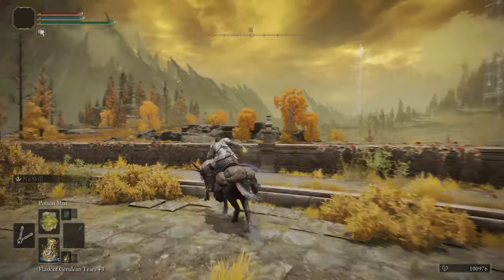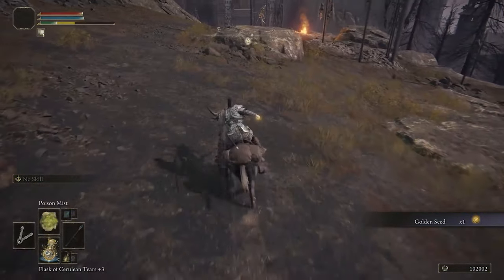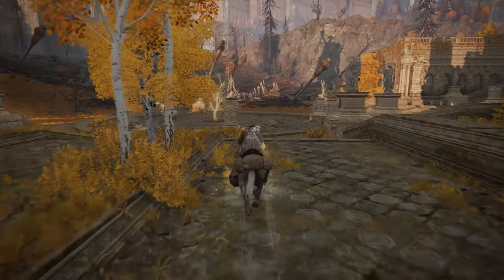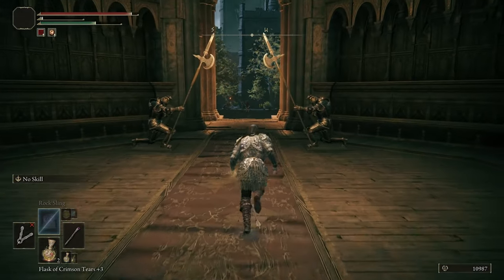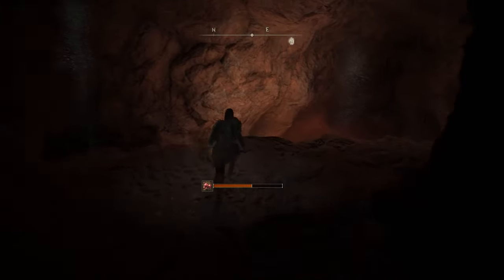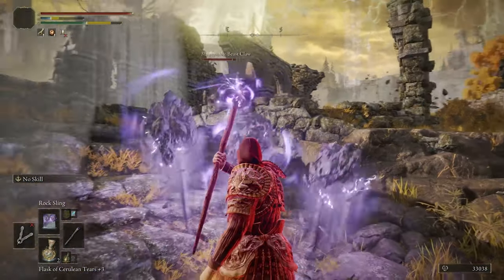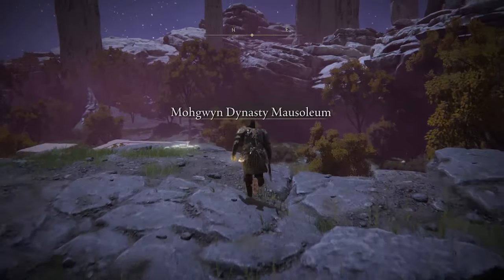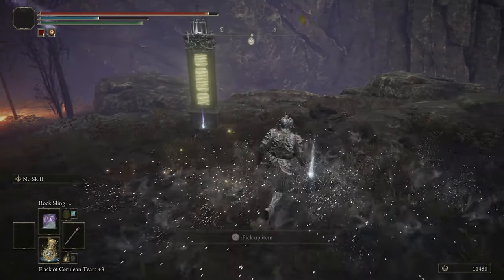ELDEN RING Trophy Guide 02 | Comet Azur, Draconic Tree Sentinel, Margit, Godrick, Rune Farm, Physick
Episode 2 of my fully narrated and beginner friendly walkthrough of ELDEN RING with the goal to obtain the Platinum Trophy in the most easy and time-efficient way possible.

-- Altus Plateau --
00:00 Golden Seed 11/30
00:43 travel to grace - Erdtree-Gazing Hill
00:49 Golden Seed 12/30
01:56 Comet Azur - Legendary spell 1/7
04:35 Golden Seed 13/30
07:32 travel to grace - Volcano Manor

-- Volcano Manor --
08:18 Join Volcano Manor - Drawing-Room Key
08:32 travel to grace - Prison Town Church
09:10 Somber Smithing Stone [6]
10:33 Somber Smithing Stone [5]
11:17 push lever

-- Altus Plateau --
11:39 Greatshield Talisman
12:26 travel to grace - Altus Highway Junction
12:57 Golden Seed 14, 15/30
14:11 Golden Seed 16, 17/30
14:42 travel to grace - Outer Wall Battleground
15:10 Draconic Tree Sentinel
16:56 Right Hand Armament 1 - Meteorite Staff
17:02 Talisman 1 - Crimson Amber Medallion
17:09 travel to grace - Capital Rampart
17:30 Level Up - Vigor 22, Intelligence 40

-- Limgrave --
17:48 Margit, the Fell Omen -  Talisman Pouch - TROPHY: Margit, the Fell Omen
20:08 Talisman 2 - Radagon's Soreseal

-- Stormveil Castle --
20:15 Gostoc: No, I'll use the main gate
20:41 travel to grace - Limgrave Tower Bridge
21:34 Nepheli Loux
22:51 Golden Seed 18/30
22:59 Godrick the Grafted - Godrick's Great Rune - TROPHY: Shardbearer Godrick

-- Limgrave --
25:15 Restore the power of the Great Rune - TROPHY: Great Rune

-- Caelid --
27:38 Cleanrot Knight (Sickle) & Cleanrot Knight (Spear) - Gold Scarab
30:45 Talisman 1 - Gold Scarab

-- Table of Lost Grace --
30:57 Enia

-- Liurnia of the Lakes --
31:18 Varre: They didn't seem right - Festering Bloody Finger x5

-- Altus Plateau --
32:10 Golden Seed 19/30
32:27 Sacred Tear 5/12
32:55 Golden Seed 20/30
33:48 Magnus the Beast Claw - Somber Smithing Stone [6]

35:37 Varre: Anoint me - Lord of Blood's Favor
36:33 travel to grace - Church of Inhibition
38:22 Sacred Tear 6/12
38:40 Dye cloth in maiden's blood
38:48 Varre - Pureblood Knight's Medal
40:05 Arrow x699

-- Siofra River --
40:37 travel to grace - Dynasty Mausoleum Entrance
41:02 travel to grace - Dynasty Mausoleum Midpoint
42:19 Somber Ancient Dragon Smithing Stone
42:37 Golden Seed 21/30
42:57 Haligdrake Talisman +2
44:10 travel to grace - Palace Approach Ledge-Road
45:13 Left Hand Armament 1 - Longbow
45:26 3,520,731 runes
46:29 Level Up - Vigor 40, Mind 40, Endurance 25, Intelligence 60
46:50 unequip Longbow
46:55 Armor - Beast Champion Helm, Beast Champion Gauntlets, Beast Champion Greaves
47:06 Talisman 1 - Crimson Amber Medallion

47:13 Stonesword Key (+1 =4)
48:08 Erdtree Avatar - Magic-Shrouding Cracked Tear

-- Altus Plateau --
49:20 Somber Smithing Stone [4]
50:33 Ulcerated Tree Spirit - Cerulean Hidden Tear